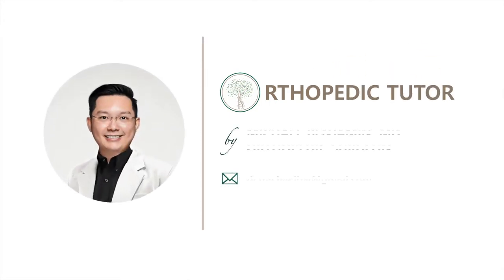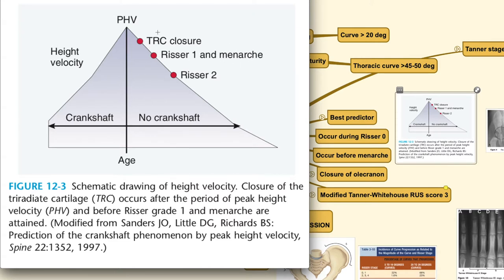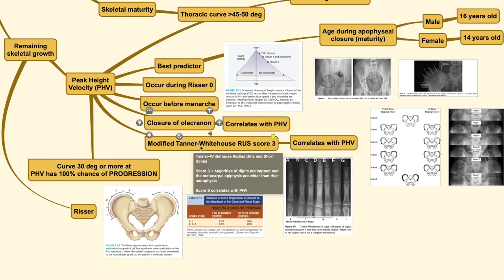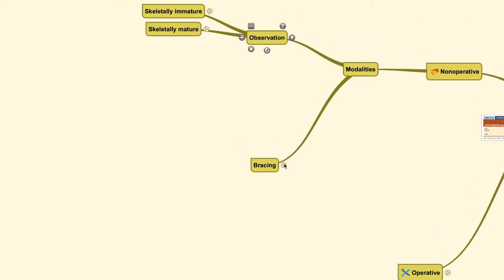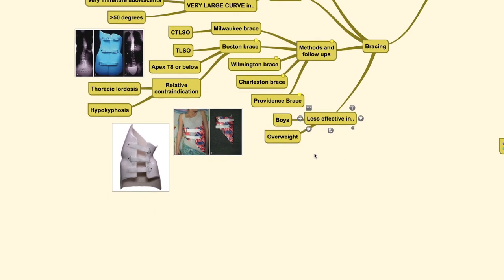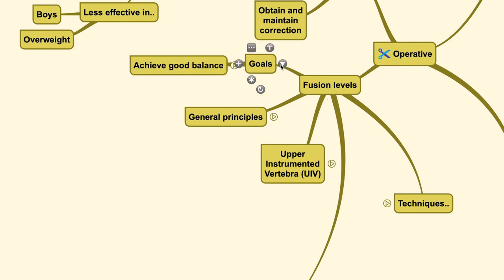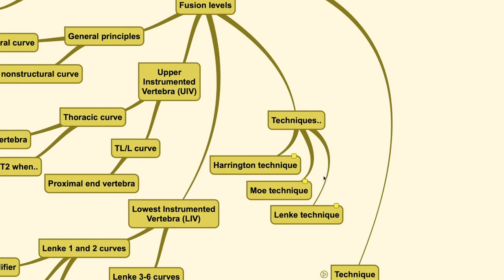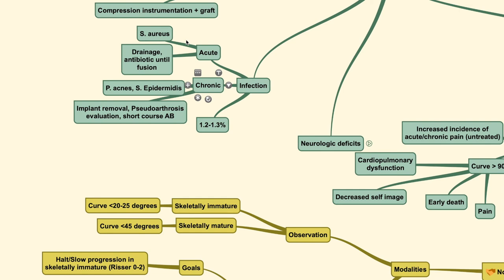Adolescent Idiopathic Scoliosis Part II - Curve Progression Monitoring, Bracing and Surgical Options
This video covers the adolescent spine condition, Adolescent Idiopathic Scoliosis (AIS). Included in this video are the disease-related anatomy, basics, diagnostic method and extensive treatment plan (nonoperative and various surgical technique).